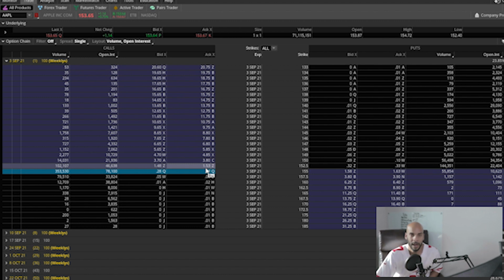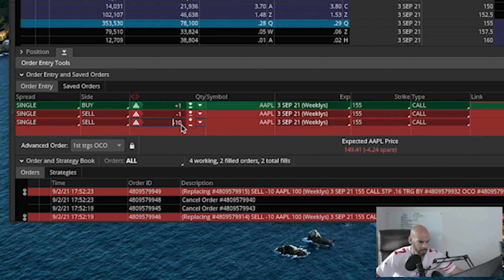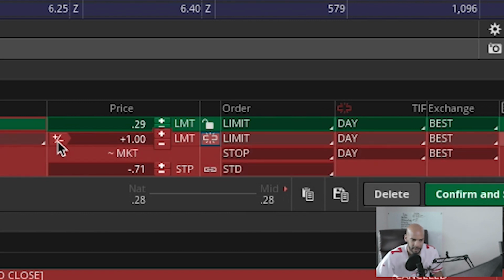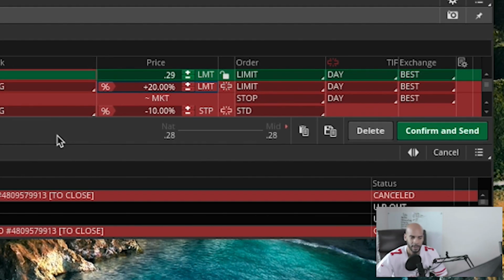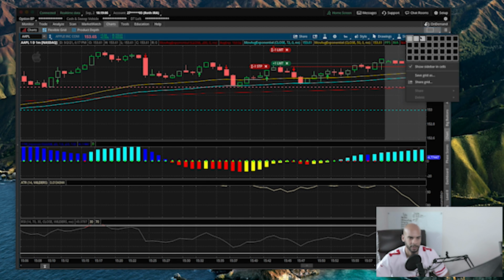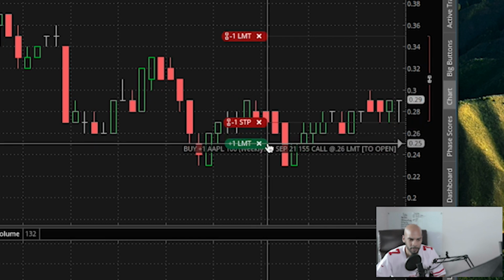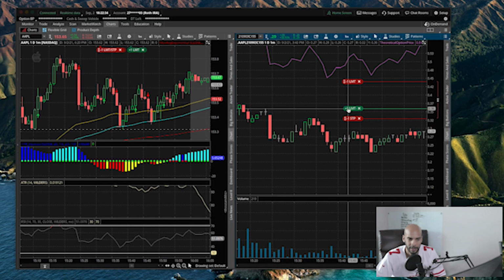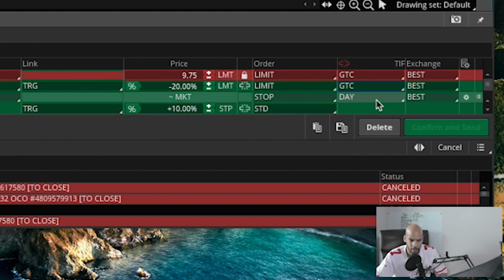How To Make EASY Profits In Option Trading by doing this! A Perfect Option Set Up for profit & exit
How To Make EASY Profits In Option Trading! We are going to cover how to set up your thinkorswim option trade for the best profitability so you don't have to micromanage. Come sit with a dummy for a basic tutorial on how to set it up for success.

Welcome To Trading With A Dummy! This is why I started A YouTube Channel and why I wanted to take you on my journey. This is a Intro episode for the up and coming series starting next week where I will cover stocks, investments, and trading strategies through skits, reviews of financial literacy groups, Joe Rogen like interviews with financial gurus, lessons learned throughout my journey and much more. Tune in for a fun ride on this channel.